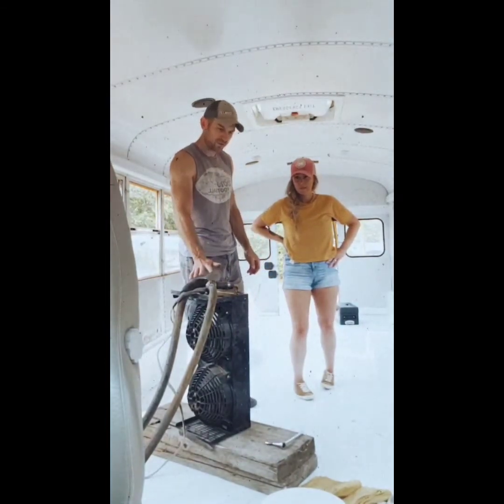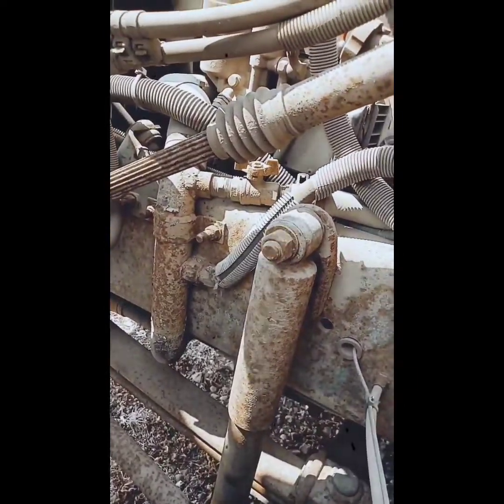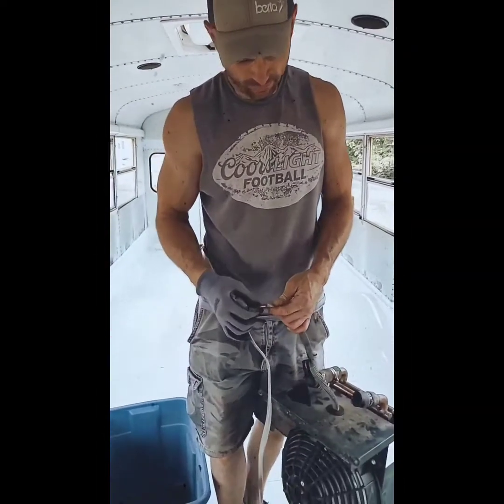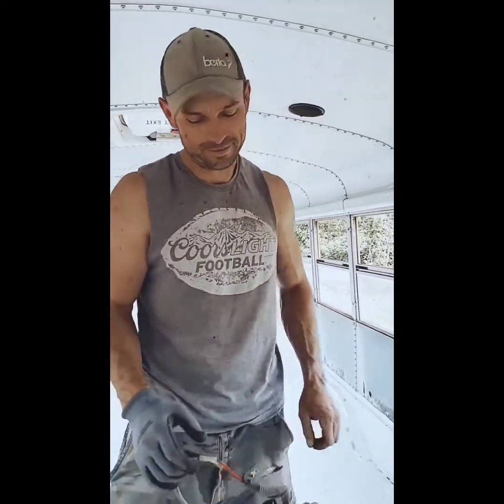Removing the heater - no mistakes, just happy accidents part 1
Removing the heater & heater wiring
locating the 2 valves on our 2006 school bus.
We initially had the wrong valve turned off  but quickly located the proper one when the hose wouldn't stop draining.

We researched youtube videos to figure out how to do this, so thank you to others who shared their skoolie conversion videos & helped ours go smoothly 😁